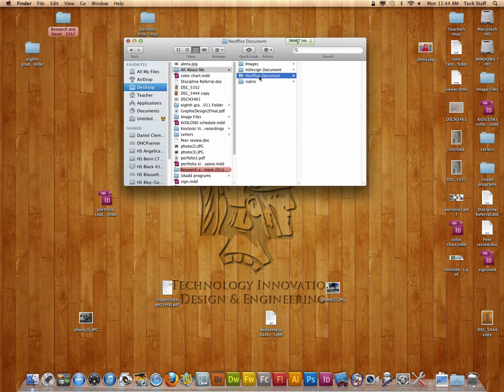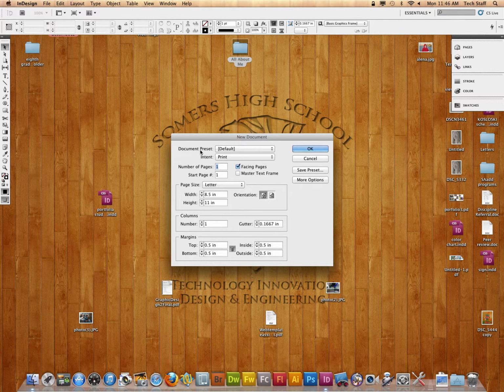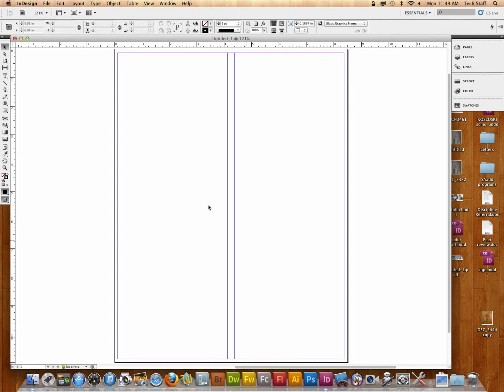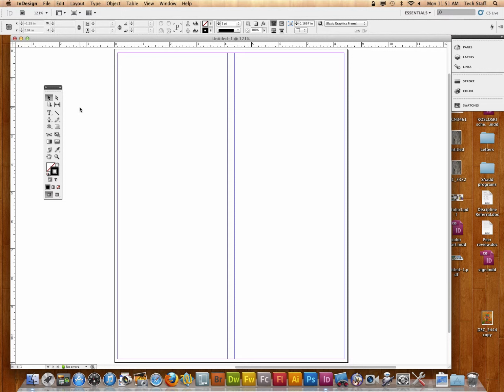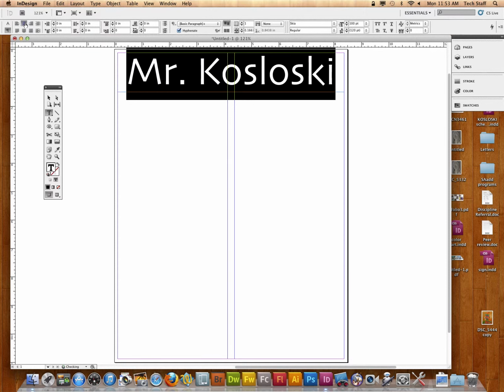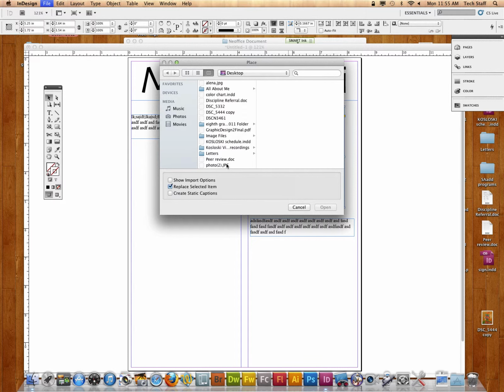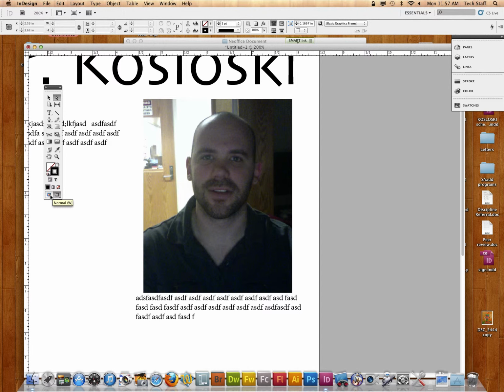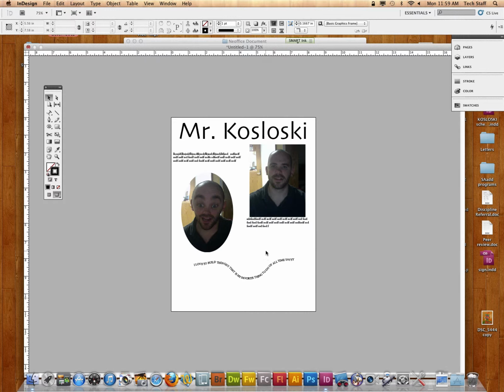Indesign NeoOffice assignment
Intro to InDesign, how to use indesign, how to start a document in indesign.